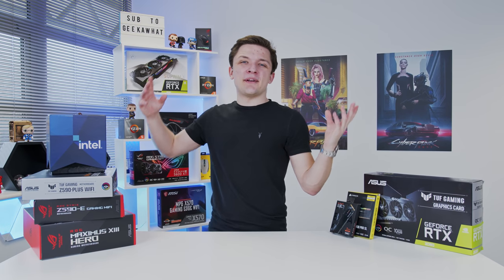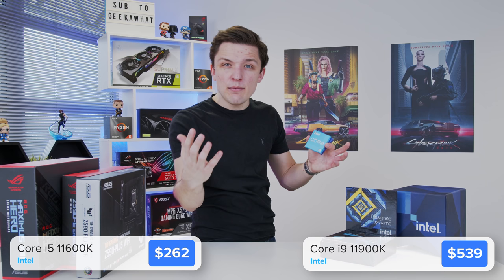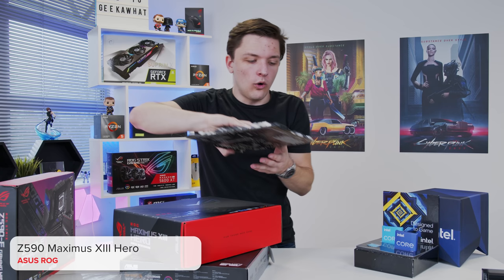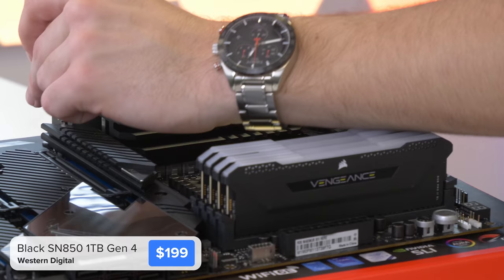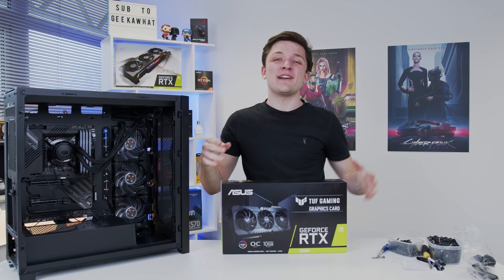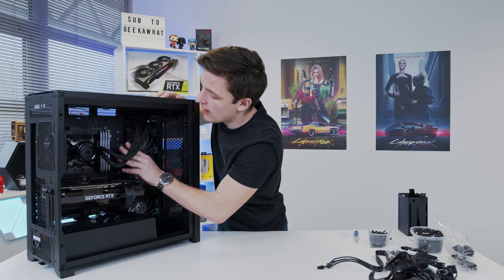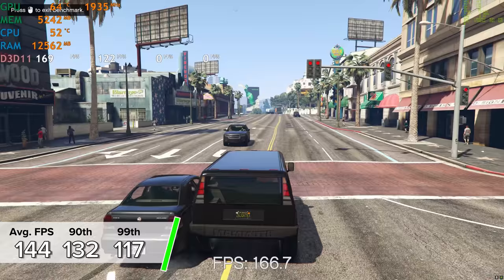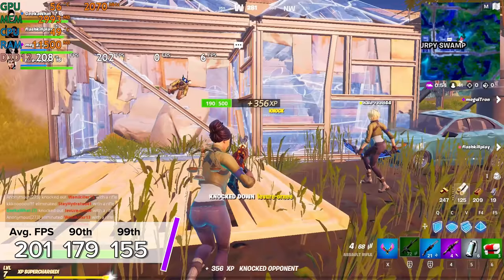Ultimate RTX 3080 Gaming PC Build 2021! [+ i9 11900K Gaming Benchmarks!]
It's time for our first build with the latest 11th Gen Intel CPUs, and this build we're looking at the new i9 11900K! We've paired it up with an RTX 3080, Corsair 5000D Airflow, 32GB of RAM and more to make an awesome build for 2021 and beyond! Join us for the build process, and full benchmarks in the most popular titles, including Fortnite, Cyberpunk 2077, Apex Legends, Valorant, COD Cold War, Warzone & more!

Make Sure to Check out Alphasync, now with 1 month of Xbox Gamepass here!

Ebuyer (UK):
CPU: TBC

Amazon (US):
CPU: TBC
CPU Cooler

Amazon (Intl.):
CPU: TBC
CPU Cooler

Full Z590 Gaming PC Partslist:
CPU: Intel Core i9 11900K
CPU Cooler: Cooler Master ML360R
Motherboard: ASUS Maximus XIII Hero
RAM: Corsair Vengeance RGB Pro SL 32GB
SSD: Western Digital SN850 1TB
GPU: ASUS TUF Nvidia GeForce RTX 3080
Case: Corsair 5000D Airflow Black
PSU: MSI A850GF Fully Modular 80+ Gold

0:00 Intro
1:32 CPU & Z590 Mobo Comparison
5:42 RAM & SSD
7:40 Case
8:28 CPU Cooler
9:51 GPU
10:46 PSU
12:23 Montage!
12:45 Benchmarks
13:56 GTA V
14:20 COD Black Ops Cold War
14:46 Apex Legends
15:08 Valorant
15:24 Cyberpunk 2077
15:55 Fortnite